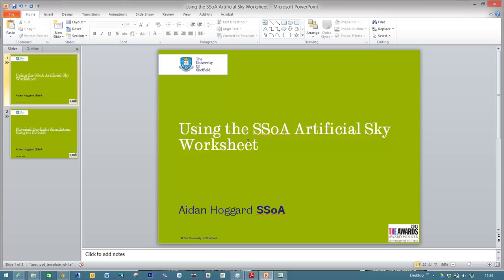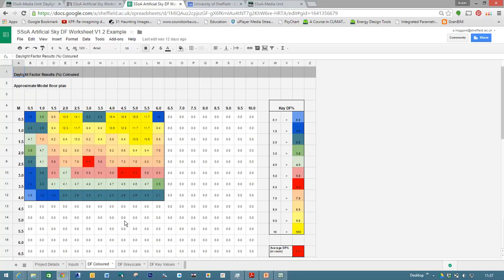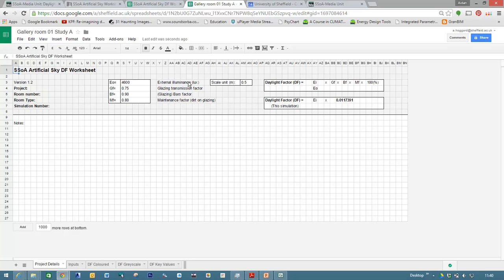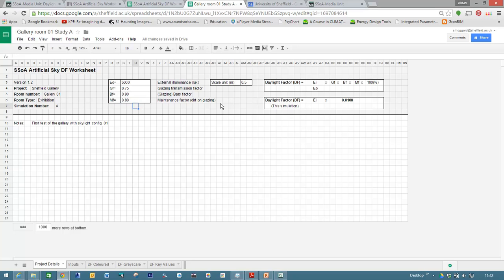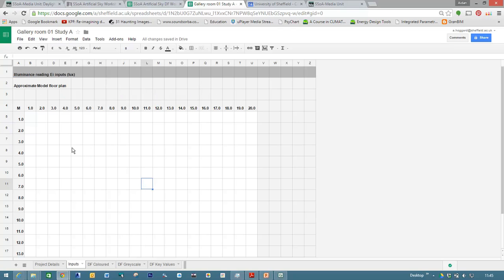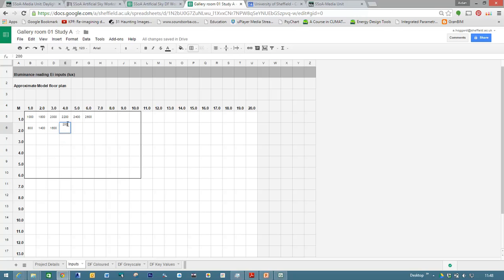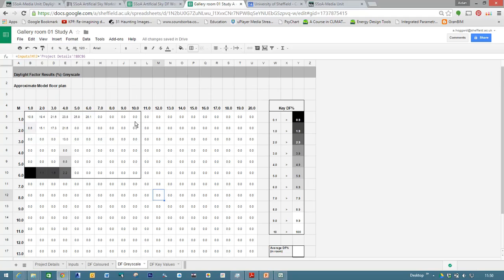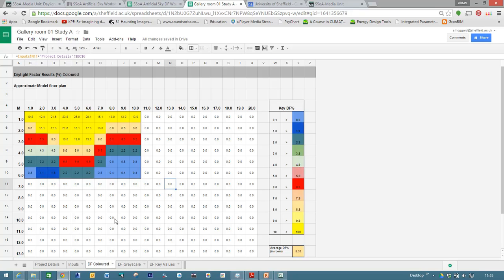Using the SSoA Artificial Sky Worksheet